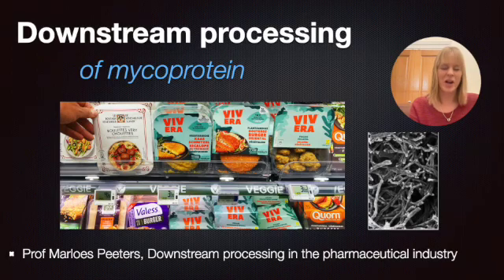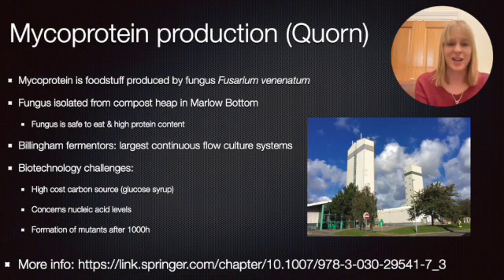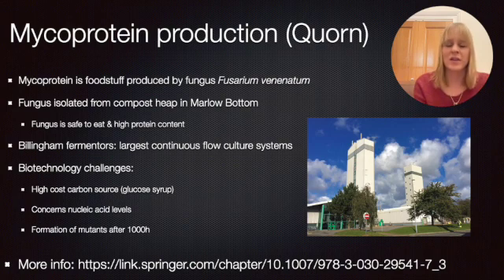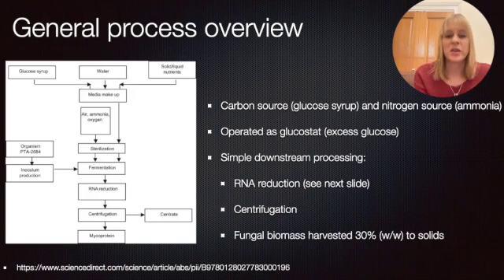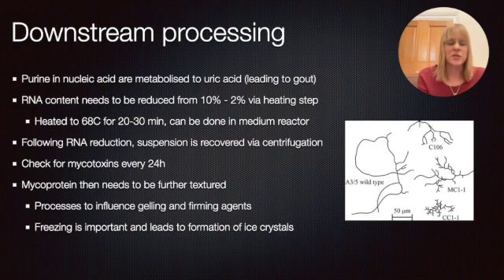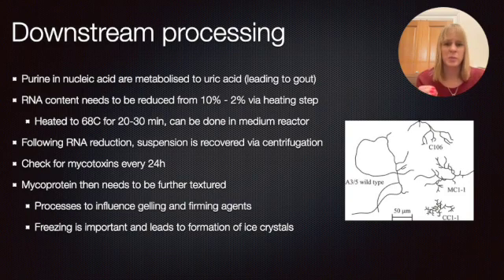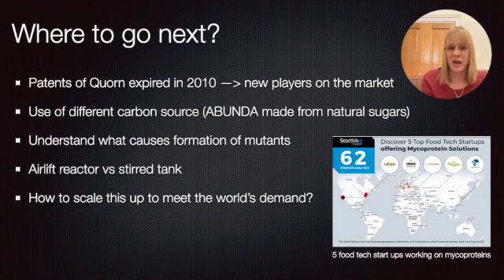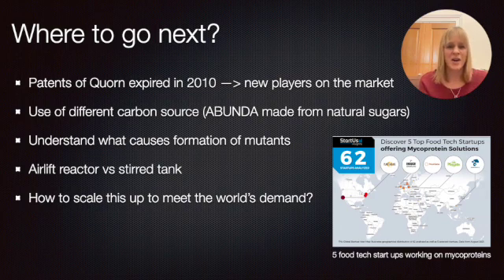Downstream processing of mycoprotein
In this video, I will discuss the downstream processing of mycoprotein, which is a protein that is produced by the fungus Fusarium venenatum. Food companies process Fusarium venenatum on a large scale to make mycoprotein whcih has long, thin fibers that imitate the texture of meat - this protein is the main component of Quorn for instance. Downstream processing is considerably different for biomass vs that of a recombinant protein that is often produced within the microorganism.
I will discuss how to approach the downstream processing and what important features, such as safety and yield, should be considered.

Want to know more about this topic? Then check our playlist "Downstream processing in the pharmaceutical industry".